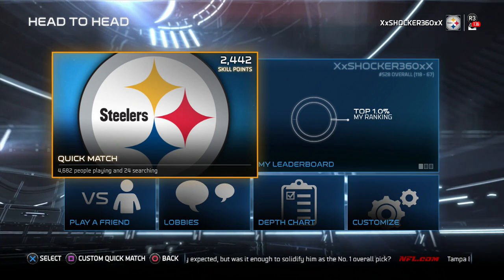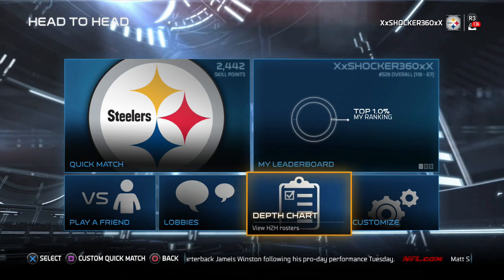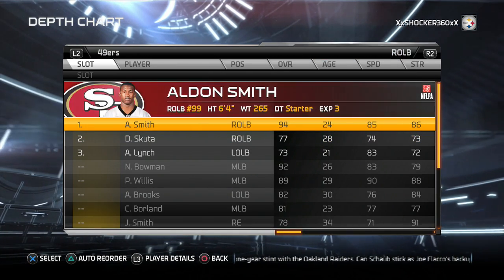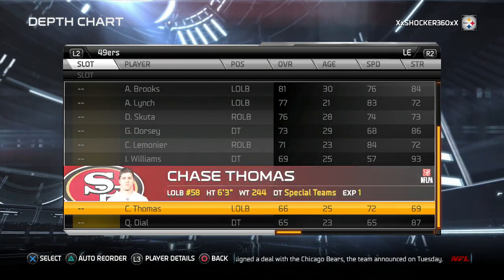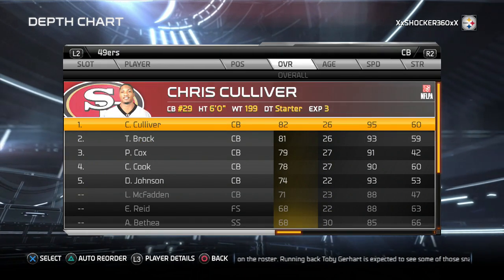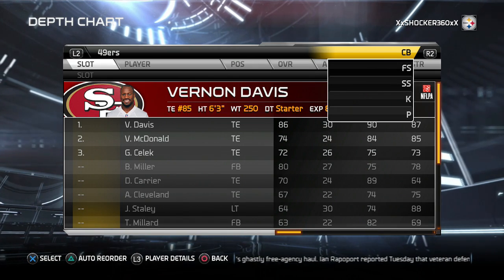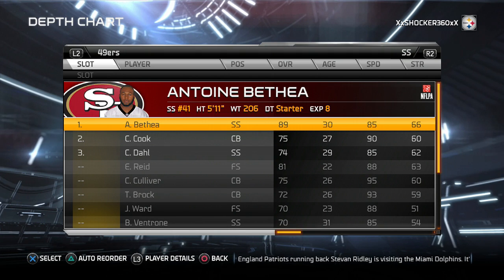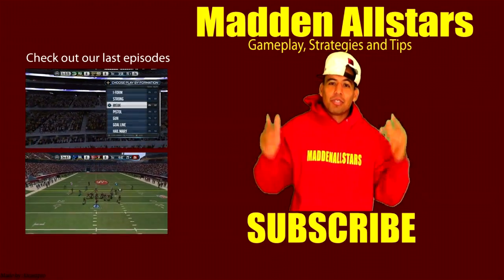Madden 15 | 49ers BEST!! Tournament Depth Chart | Offense Defense